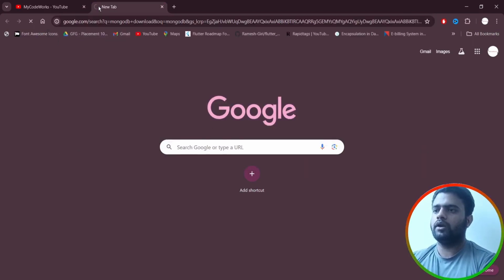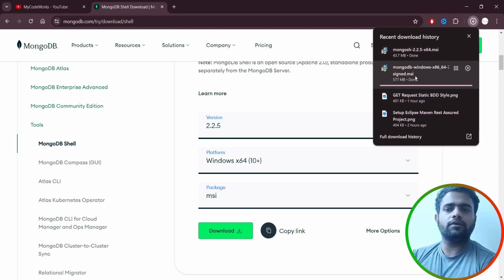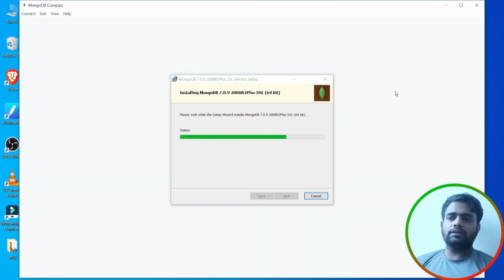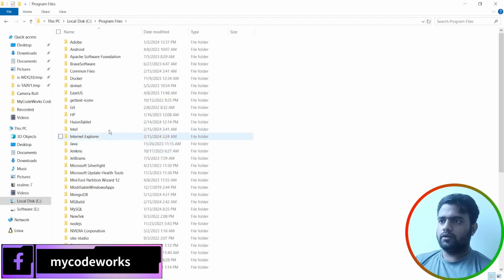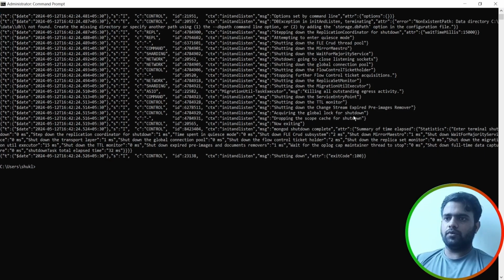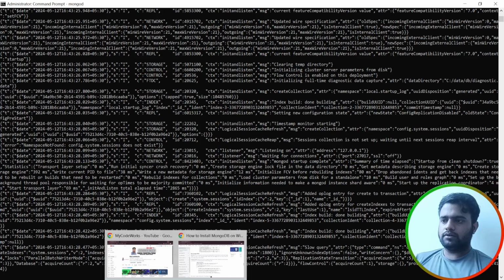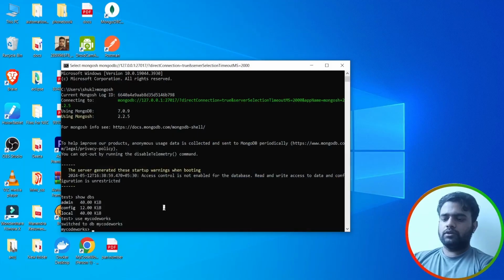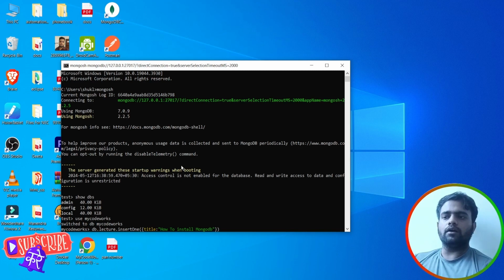How To Install MongoDB On Windows 10/11 | [2025 Update] | MyCodeWorks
Unlocking the Power of MongoDB: Learn How to Install MongoDB 6 on Windows 10/11

Are you eager to leverage MongoDB's capabilities on your Windows 10/11 machine? This comprehensive tutorial will guide you through the straightforward process of installing MongoDB 6 on Windows 10/11, empowering you to harness MongoDB's potential efficiently.

MongoDB is a widely-used, open-source NoSQL database system developed by 11gen. This step-by-step guide demonstrates how to install MongoDB Community Edition on Windows 10/11 and configure it to run as a Windows service.

Throughout this tutorial, you'll gain a solid understanding of MongoDB concepts, enabling you to become proficient in this document-oriented NoSQL database. Learn how to use essential MongoDB commands such as
1. show dbs,
 2.use {db},
3. show collections,
4. db.collection.find(),
which are fundamental to managing databases and collections.

Ideal for students and new developers seeking to grasp MongoDB fundamentals, this tutorial presents MongoDB concepts in an accessible manner. By the end of this course, you'll have laid a robust foundation in NoSQL databases, setting the stage for further expertise in MongoDB.

Join us today and start your MongoDB journey on Windows10/11!

Search Quries :
How to install MongoDB on Windows 10
How to install MongoDB on Windows 11
Install MongoDB on Windows 2024
MongoDB installation guide for Windows 10
MongoDB installation guide for Windows 11
MongoDB setup tutorial for Windows
2024 MongoDB installation on Windows
Windows 10 MongoDB installation step-by-step
Windows 11 MongoDB installation step-by-step
Updated MongoDB installation 2024
Download and install MongoDB on Windows
Complete guide to installing MongoDB on Windows 10/11
MongoDB installation process for Windows
Beginner's guide to installing MongoDB on Windows 10
Beginner's guide to installing MongoDB on Windows 11